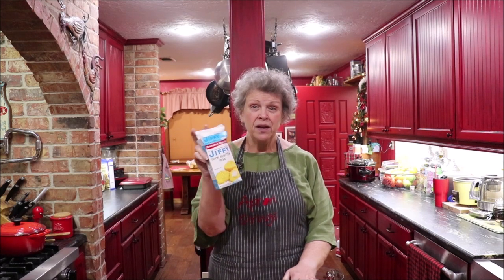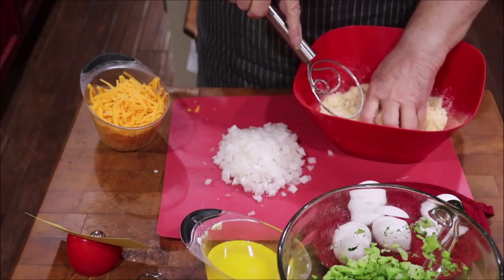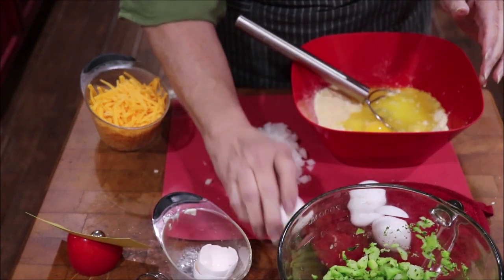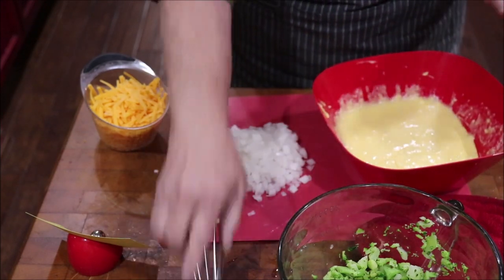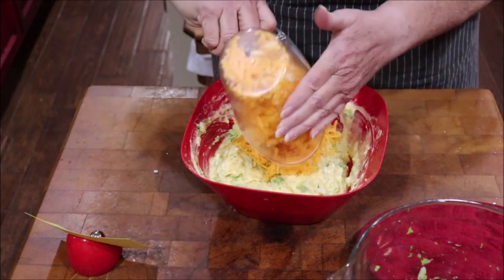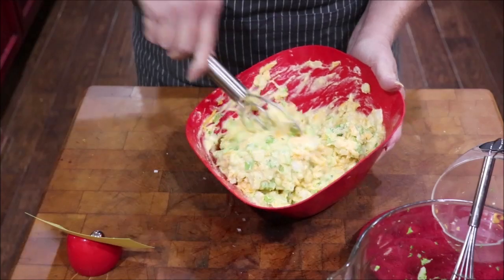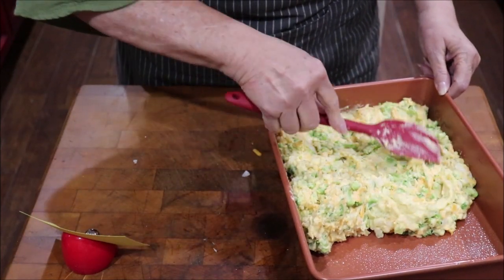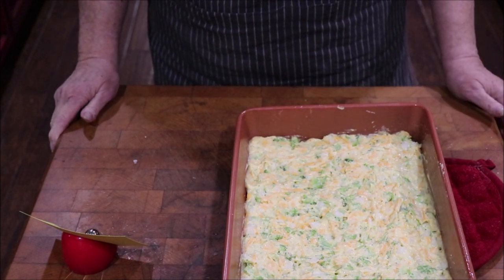#156 Broccoli Cornbread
This cornbread is a tasty treat! It is delicious!!! It is one of my favorite breads. you must try it!!!